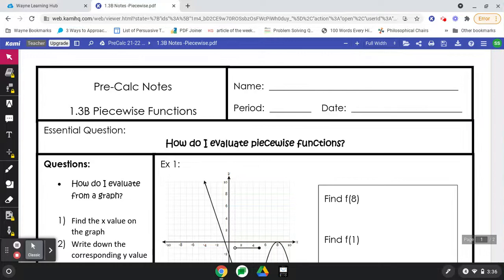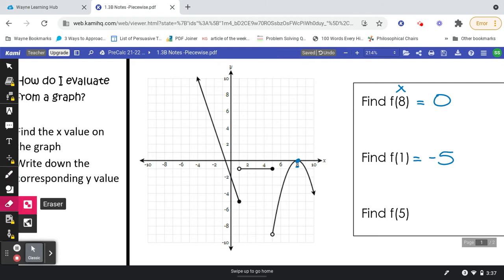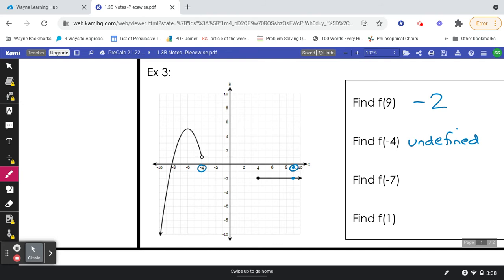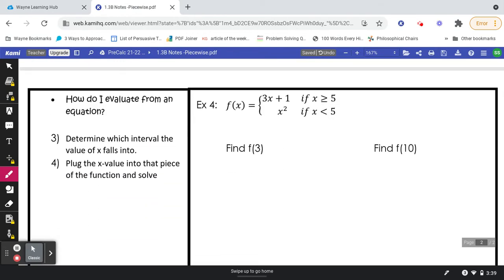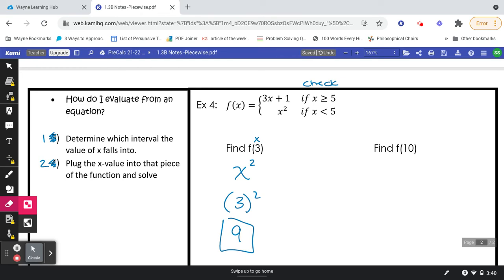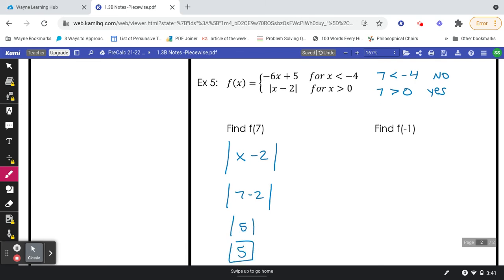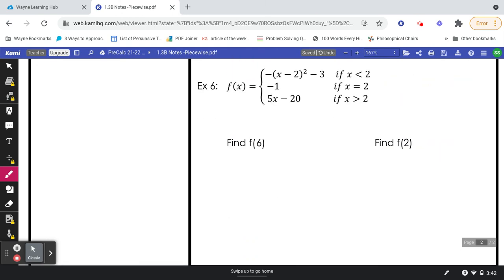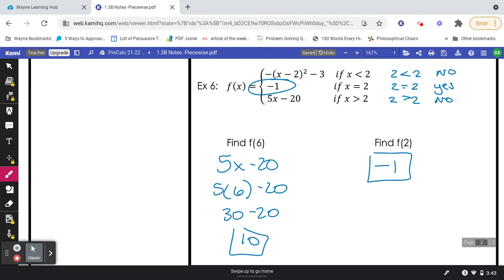PreCalc: 1.3B Notes - Piecewise Function